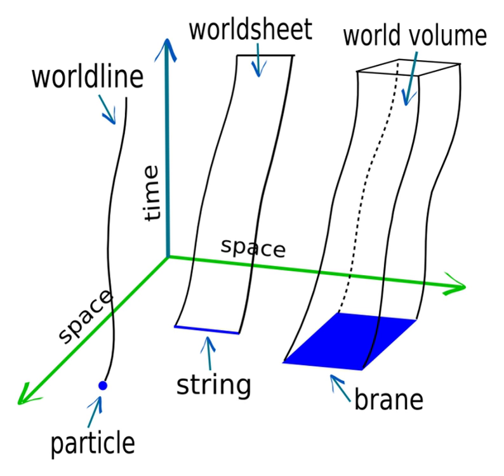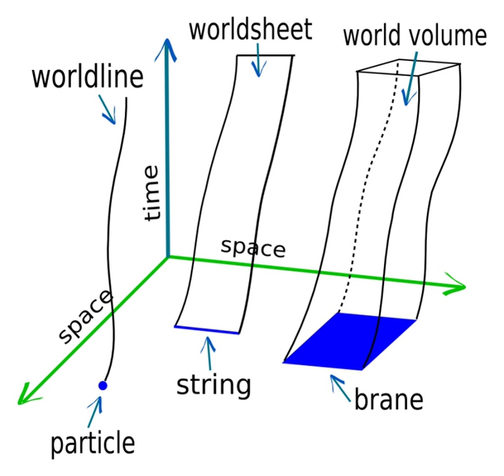Worldline | Wikipedia audio article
00:00:54 1 Usage in physics
00:03:34 2 World lines as a tool to describe events
00:05:13 2.1 Trivial examples of spacetime curves
00:06:30 2.2 Tangent vector to a world line: four-velocity
00:10:27 3 World lines in special relativity
00:14:32 3.1 Simultaneous hyperplane
00:16:43 4 World lines in general relativity
00:18:07 5 World lines in quantum field theory
00:18:48 6 World lines in literature
00:22:45 7 See also

- Socrates

SUMMARY
The world line (or worldline) of an object is the path that object traces in 4-dimensional spacetime. It is an important concept in modern physics, and particularly theoretical physics.
The concept of a "world line" is distinguished from concepts such as an "orbit" or a "trajectory" (e.g., a planet's orbit in space or the trajectory of a car on a road) by the time dimension, and typically encompasses a large area of spacetime wherein perceptually straight paths are recalculated to show their (relatively) more absolute position states—to reveal the nature of special relativity or gravitational interactions.
The idea of world lines originates in physics and was pioneered by Hermann Minkowski. The term is now most often used in relativity theories (i.e., special relativity and general relativity).